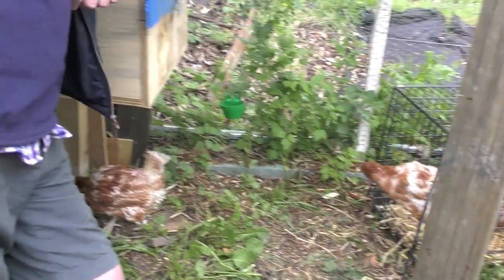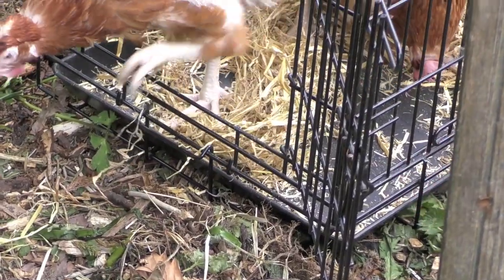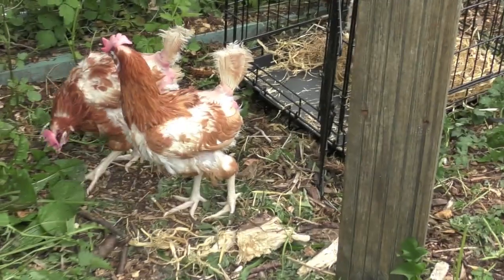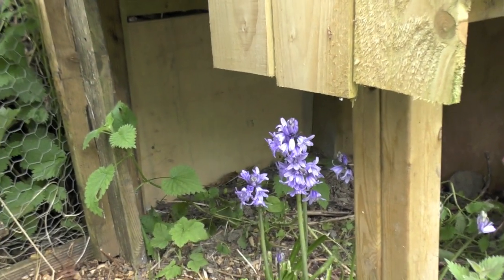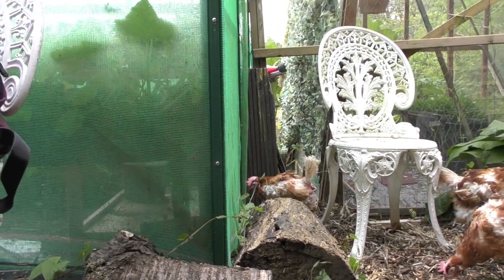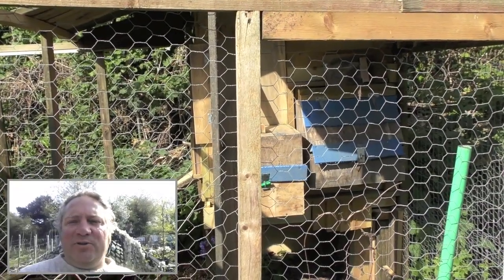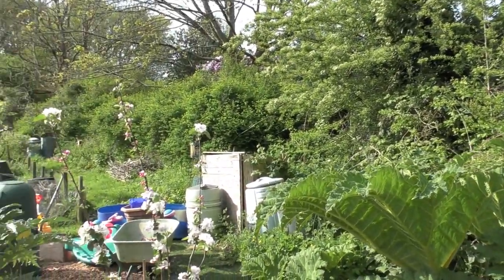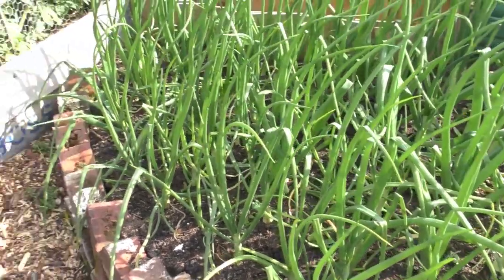The exbattery hens are finally here.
Cookies allotment now has 5 rehomed ex-battery hens to live out their retirement in peace and solitude on the plot.Hopefully they will still lay eggs